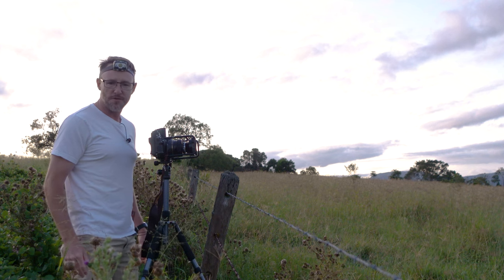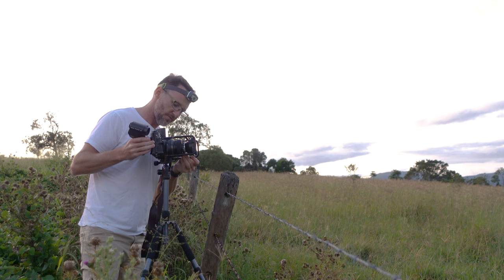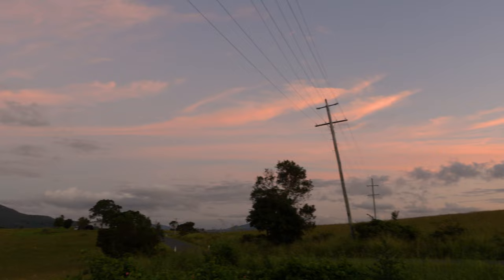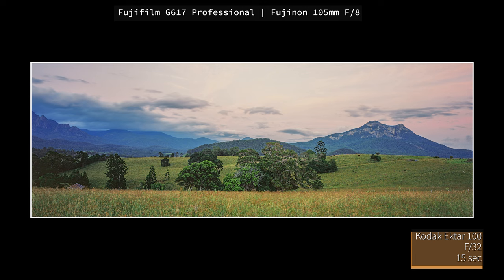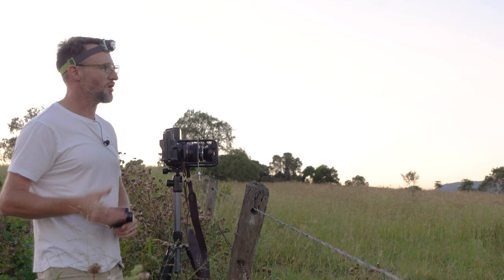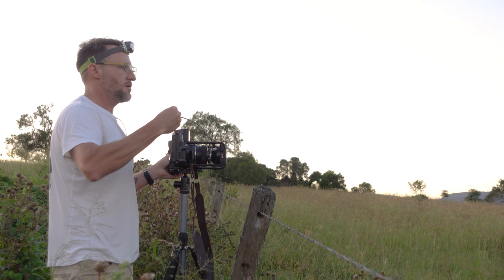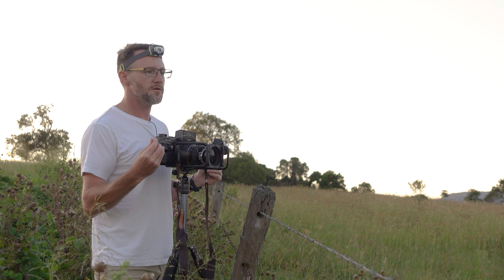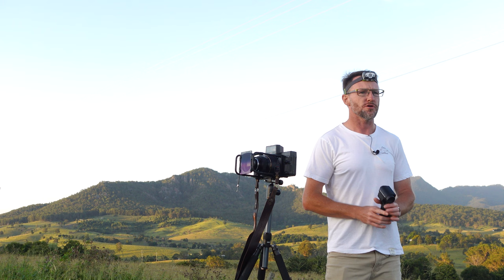Sunrise on Film! Mt Barney Panoramic photography on Kodak and Fujifilm medium format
Hello everyone, and welcome back to the channel! In this video I head out to the Scenic Rim, a favourite area of mine, to photograph the always amazing Mount Barney at sunrise.
I actually wanted to shoot a composition in colour that I had previously shot in black and white.
I had a lovely time using my Fujifilm G617 medium format panoramic camera and shoot Kodak Ektar 100 and Fujfilm Pro 160NS.
Let me know which shots you like down below!
Nathan :)